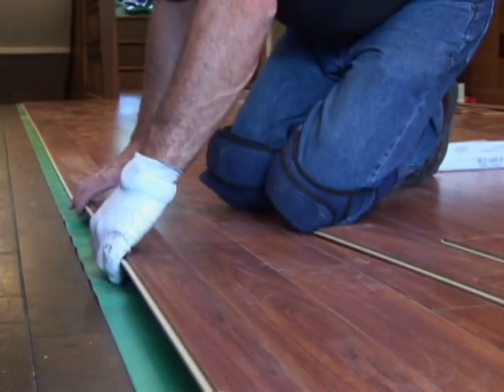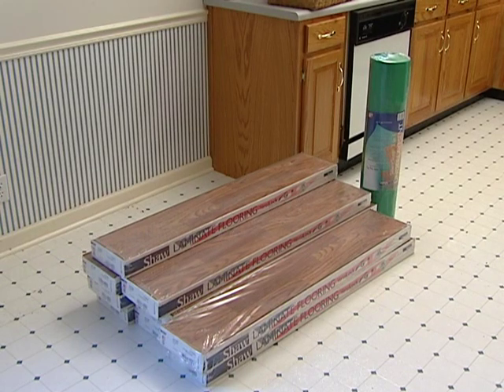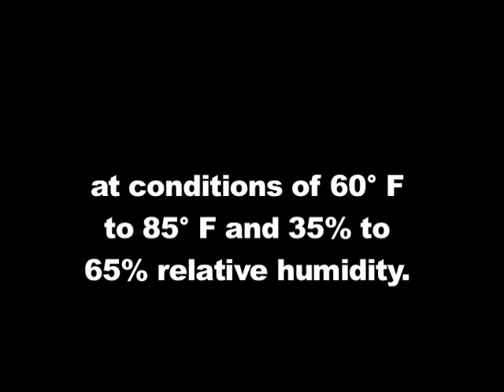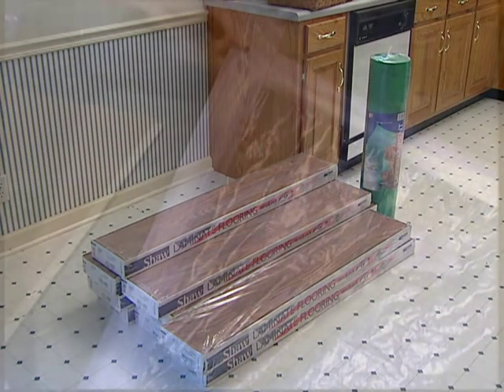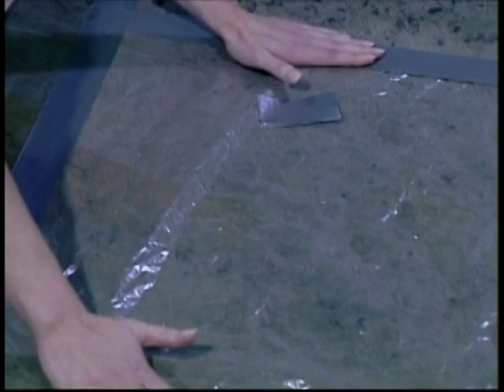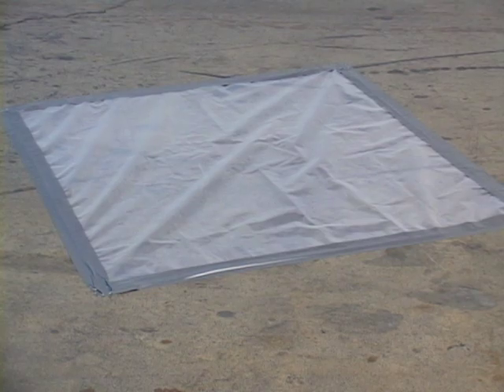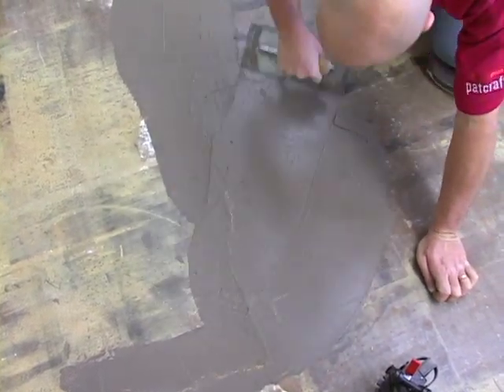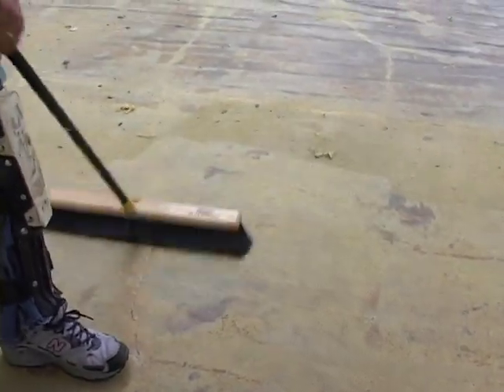Laminate Flooring Installation -- Preparation (Airbase Carpet and Tile)